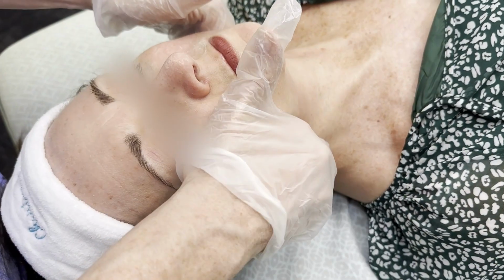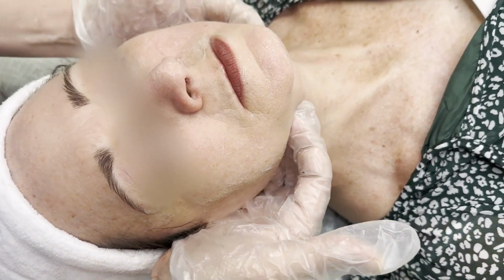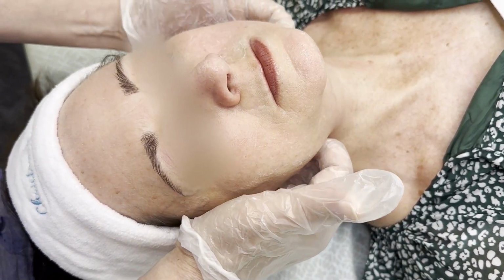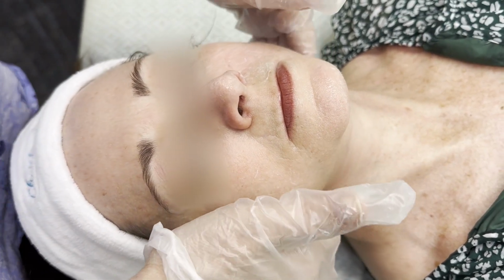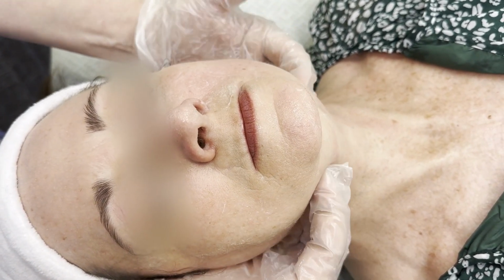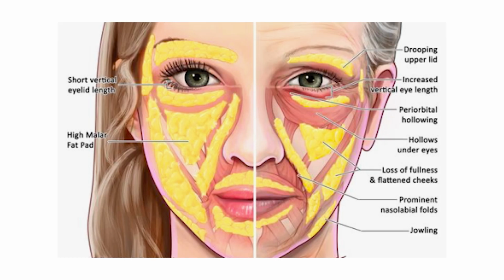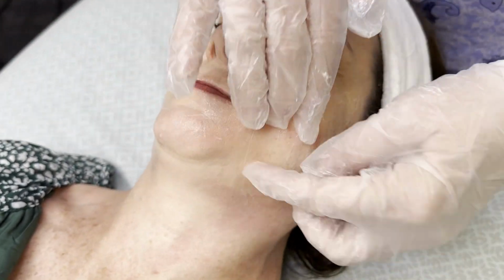🔥💧 Can Skincare Devices Melt Facial Fat? The Truth Revealed! 💧🔥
Join Christine Byer, a highly experienced Master Esthetician with 24 years of expertise, as she dives deep into the intriguing question that many of you have been asking: Can skincare devices actually melt facial fat? 🤔💆‍♀️ Watch now!

is where Christine spends time each day answering questions that require her expertise.